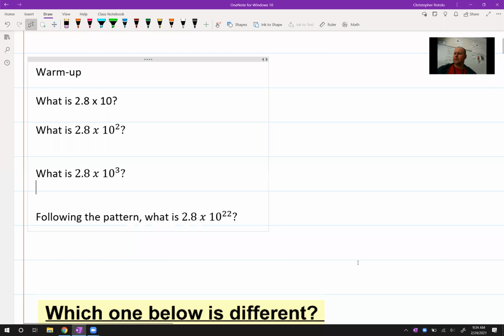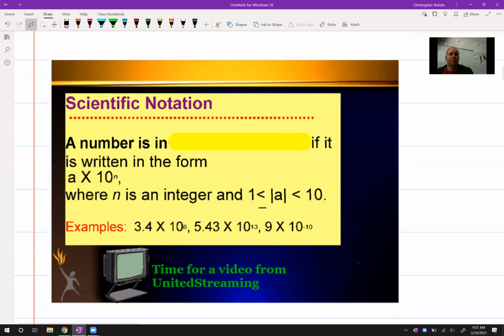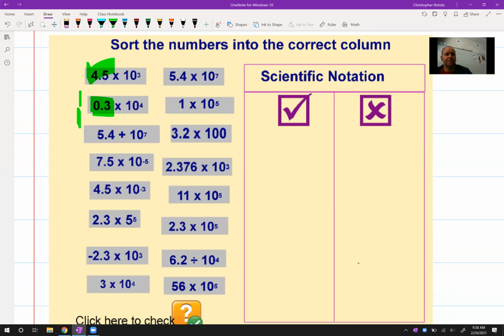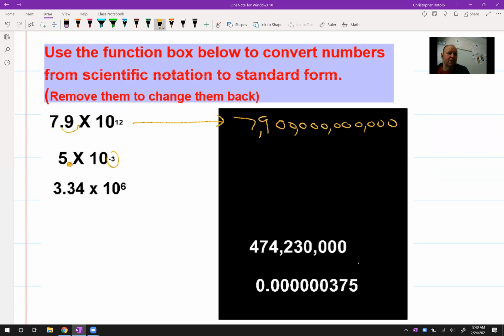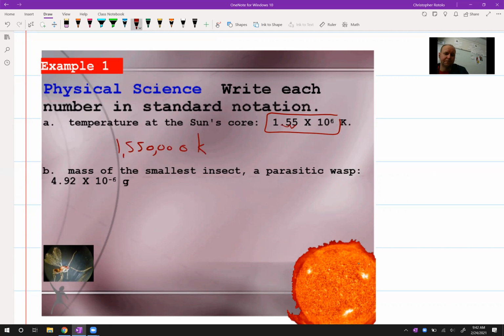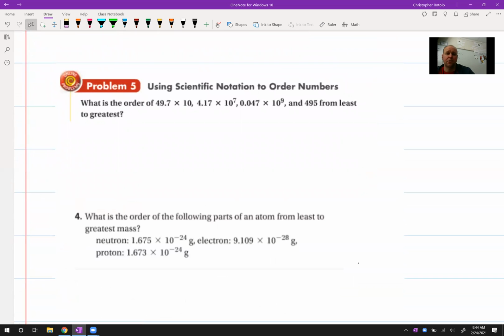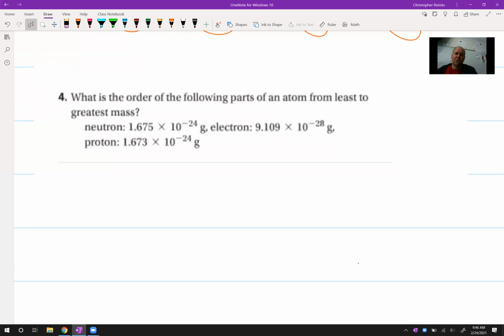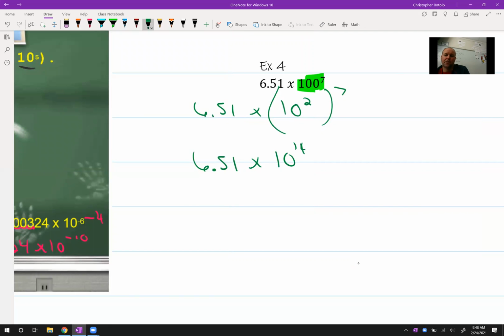A1 7 2 Scientific Notation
Algebra lesson on scientific notation.  Identify, translate between forms and intro to making adjustments to numbers not in scientific notation.